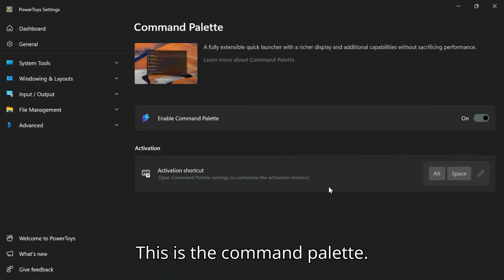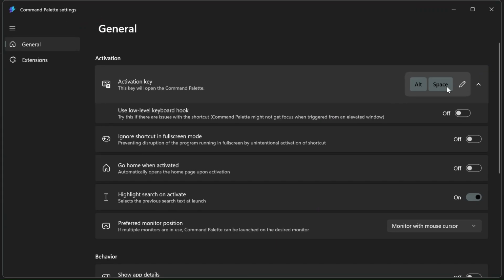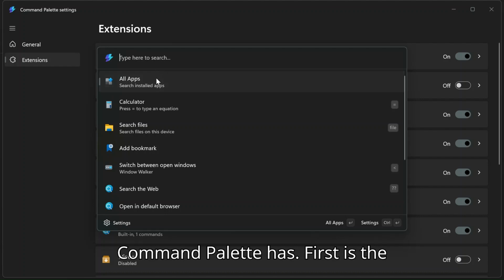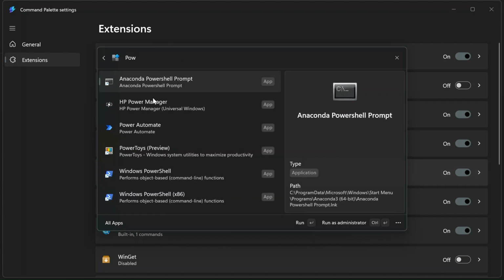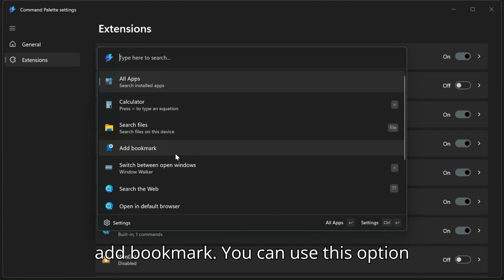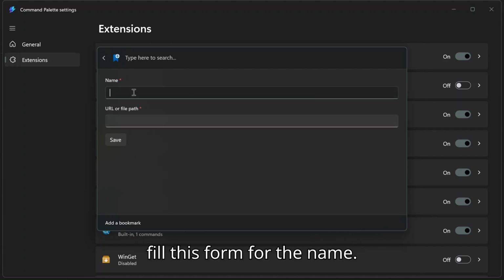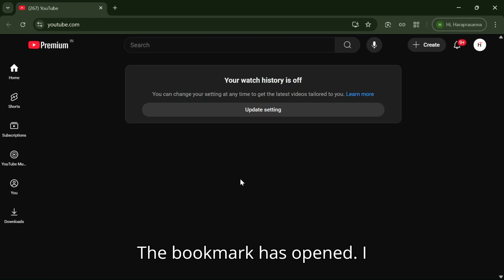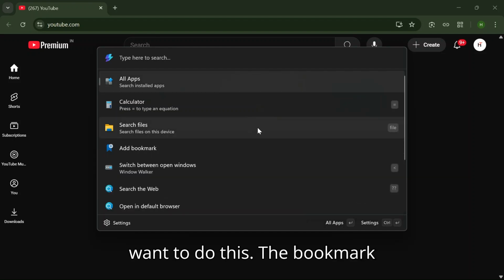How to use Command Palette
In this video, I have demonstrated how to use the Command Palette tool of PowerToys